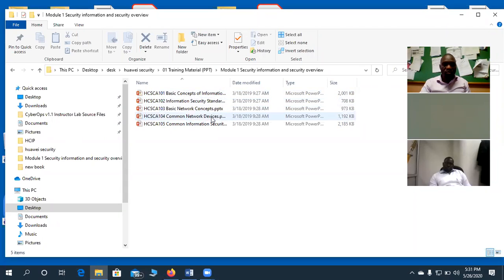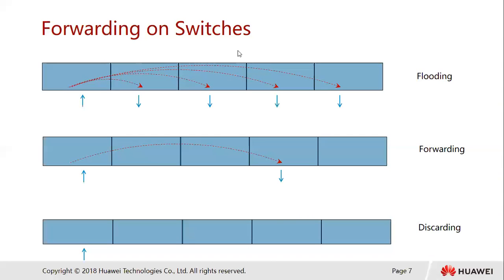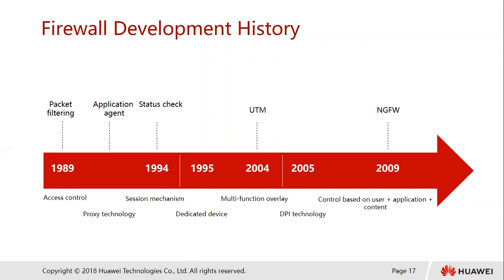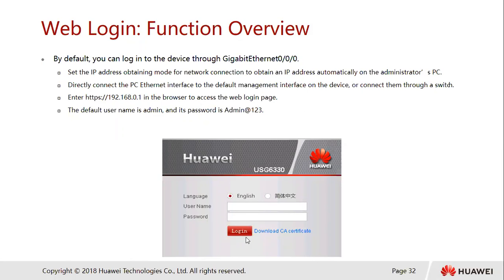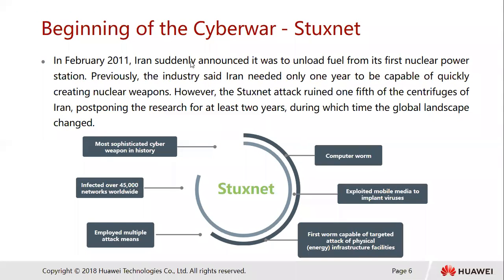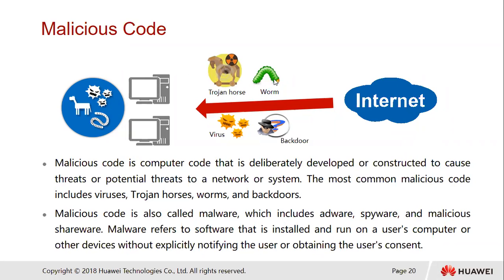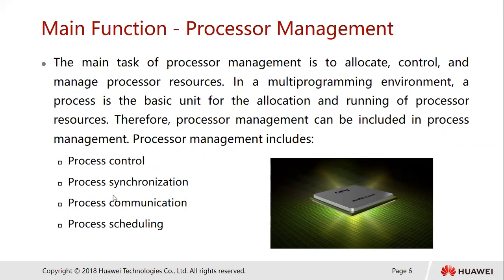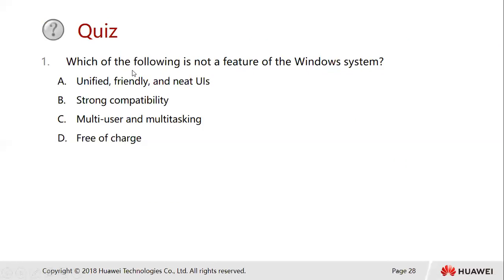HCIA SECURITY Lecture 2